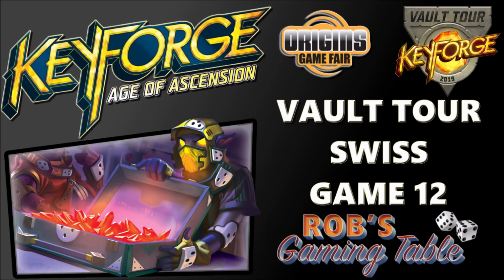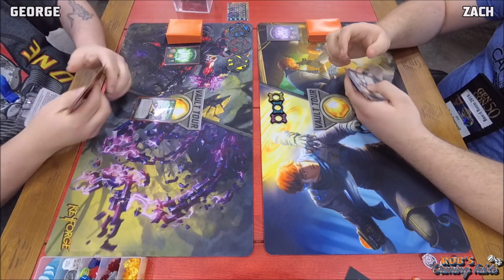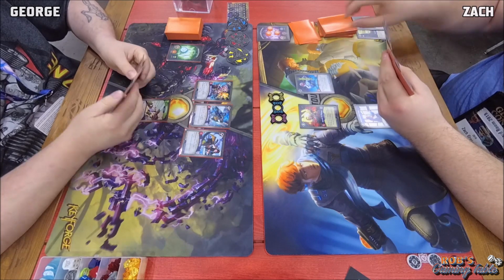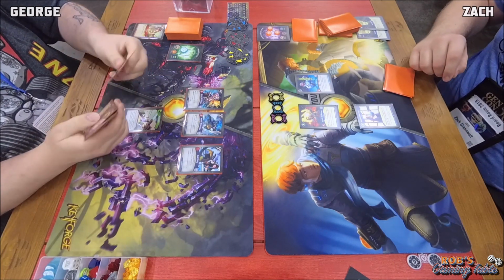KeyForge: Vault Tour Game 12 (Origins Game Fair 2019)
KeyForge: Age of Ascension - Sealed format Vault Tour Day 1B tournament held at Origins Game Fair 2019 in Columbus, Ohio on June 15, 2019.